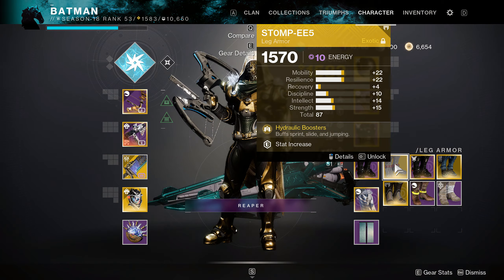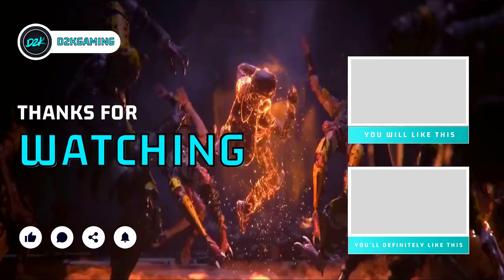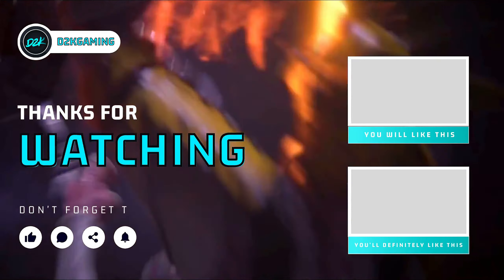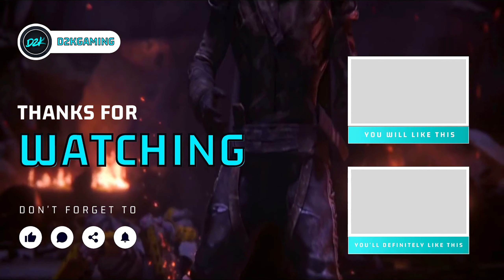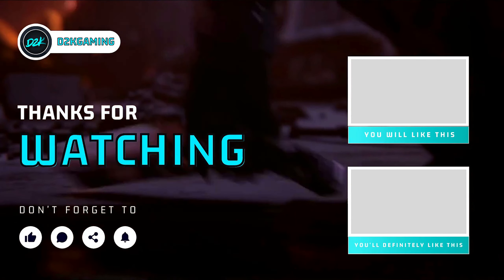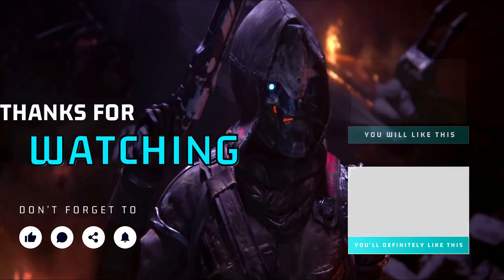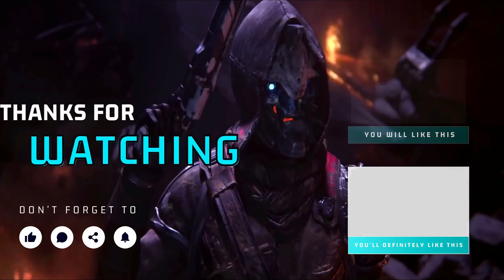PSA: You DON'T Want To MISS These | Destiny 2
You need to get this Destiny 2 exotic make sure you go see Xur this weekend.